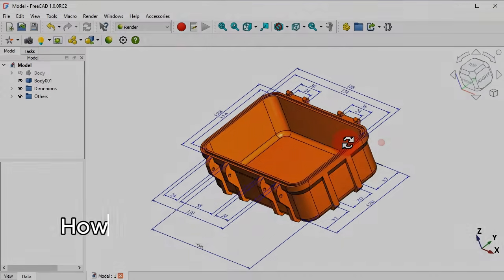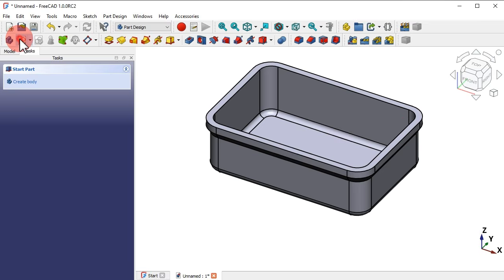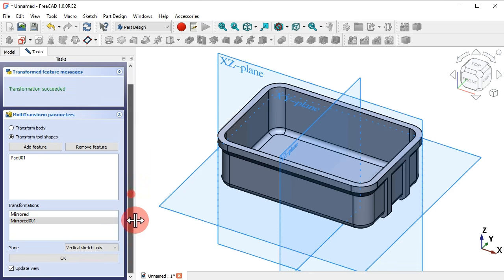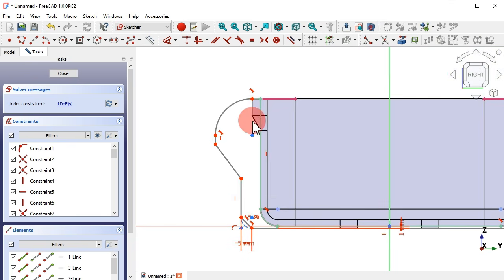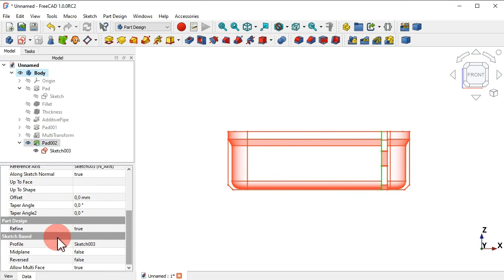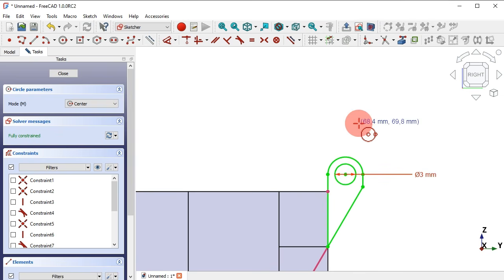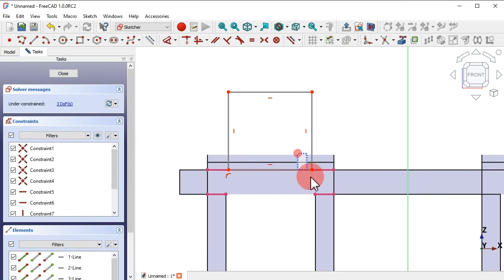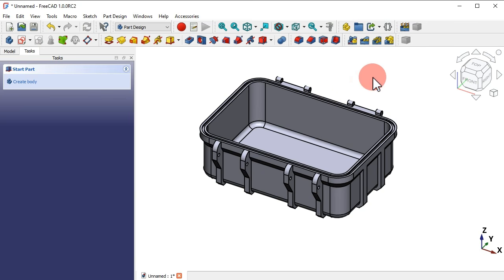FreeCAD 1.0RC2 | First 3D Model using Sketcher and PartDesign workbench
Hello!
In this video you will see some of the new and improved tools in FreeCAD 1.0RC2 doing this 3D exercise using Sketcher and Partdesign workbench's. A lot of tricks here.